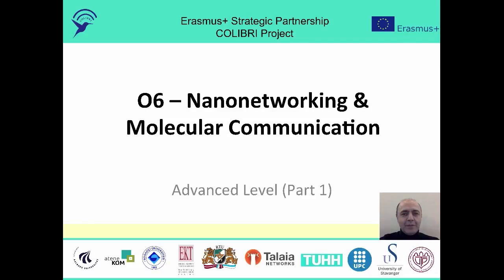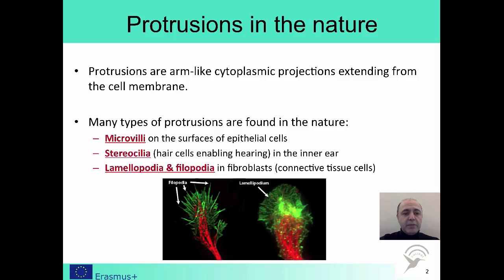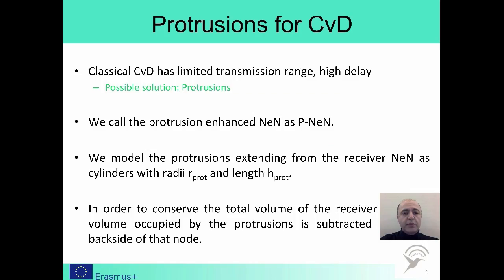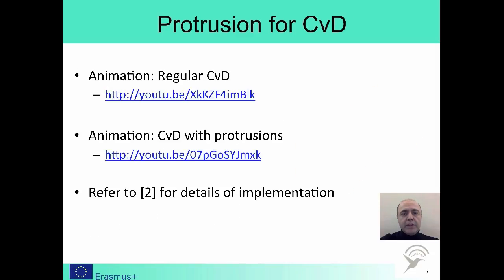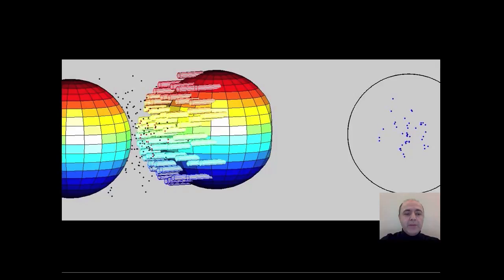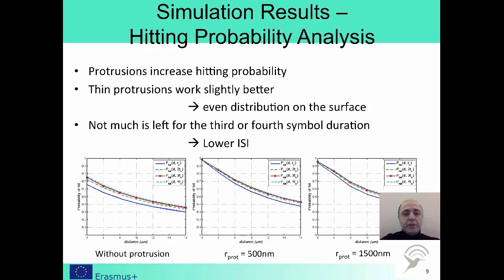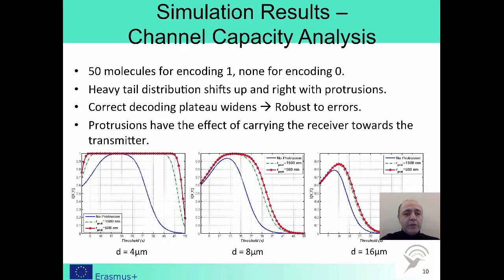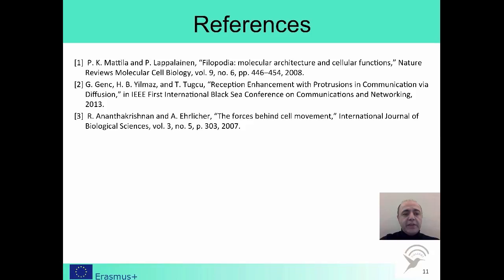O6 - Advanced Level - Part 1